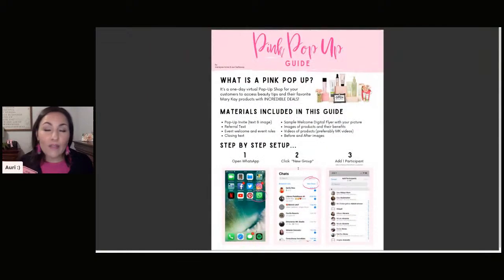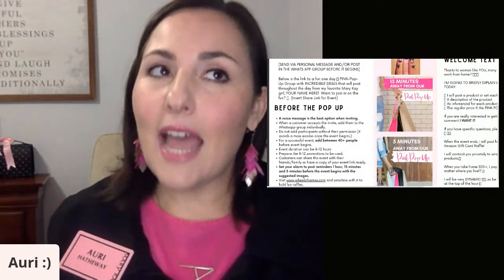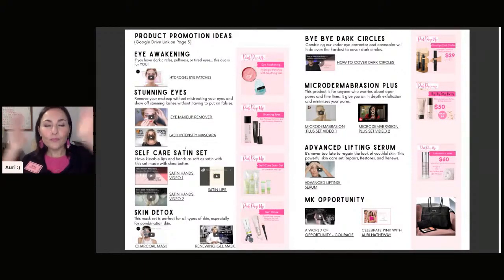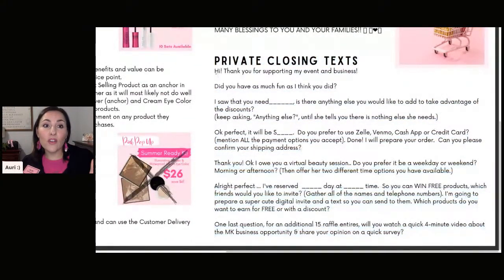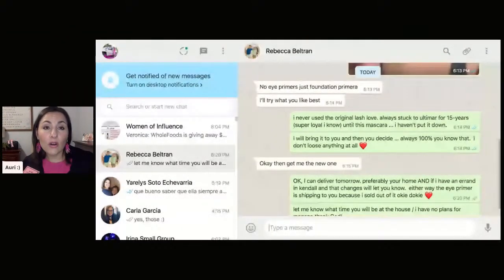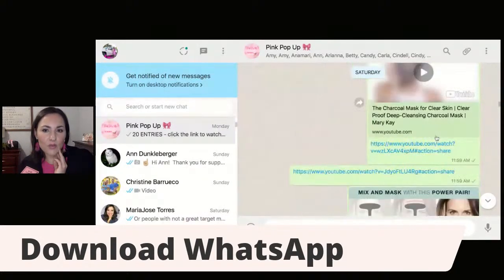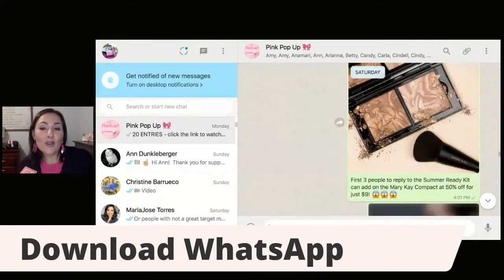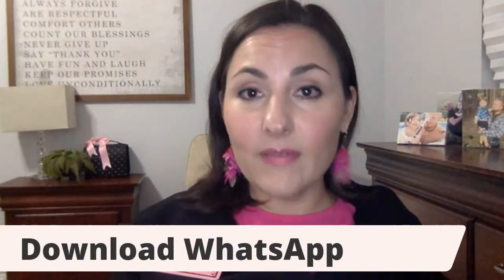How to do a Pink Pop-Up with Auri Hatheway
🛍 Learn about the Pink Pop-Up Event with Auri and get access to the Pop Up Guide

password and login is the same all in lowercase: driven
go to New Consultants
Pink Pop Ups